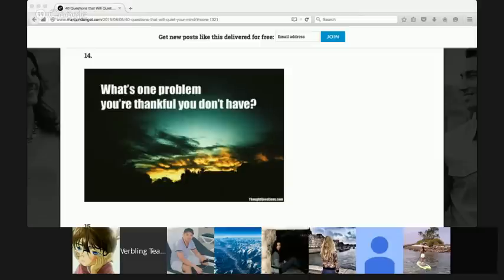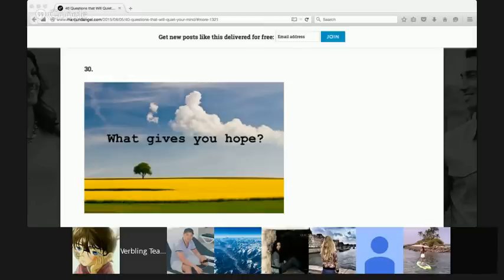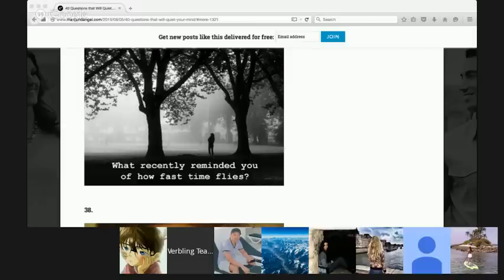It's Question Time!